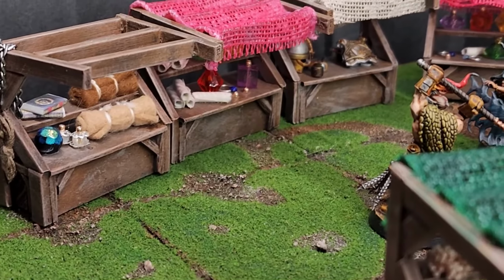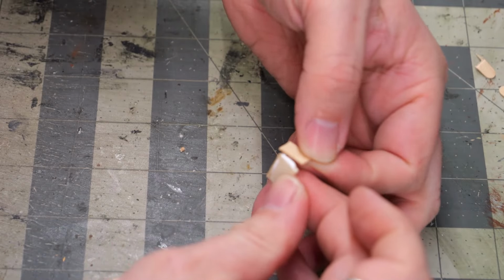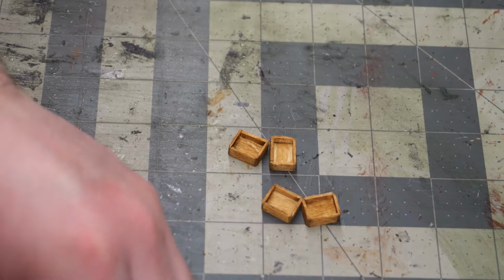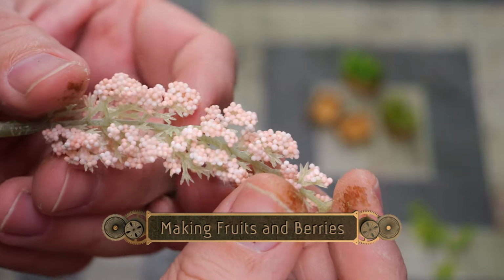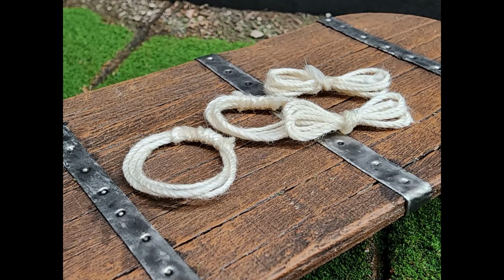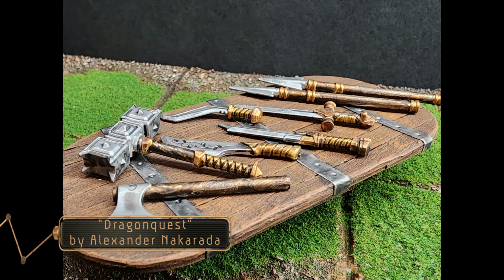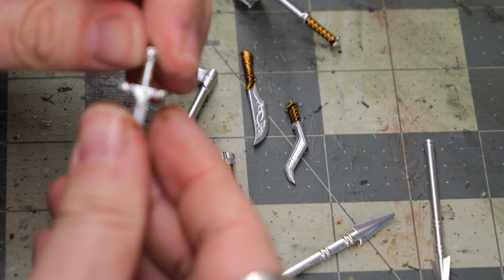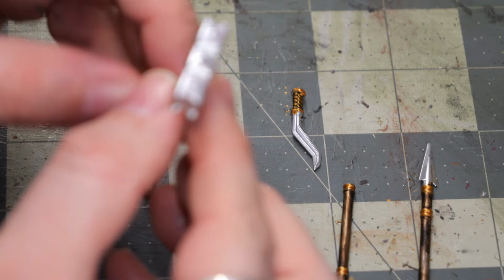Low-Cost Craft Ideas: Miniature Fruit Boxes, Rope Bundles, and Weapons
Looking for budget-friendly ways to elevate your tabletop market stalls? This tutorial showcases three different techniques to create miniature fruit boxes, rope bundles, and weapons using low-cost materials. Get inspired and start creating today!